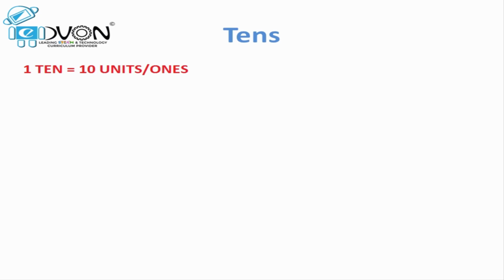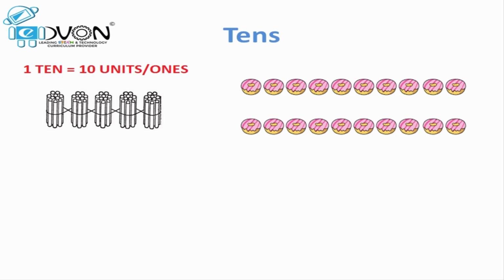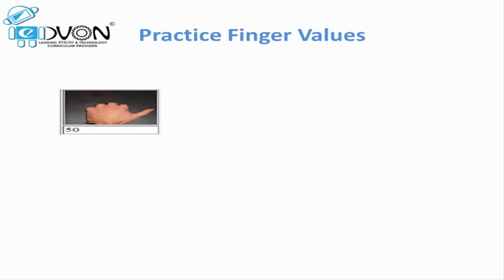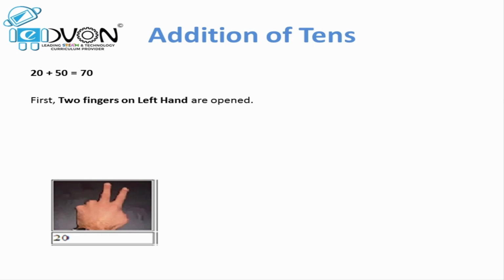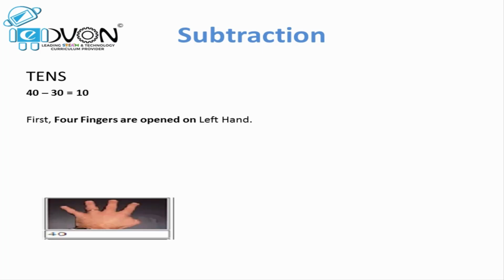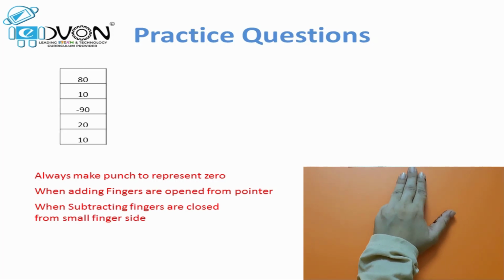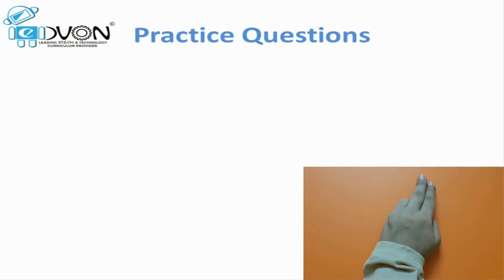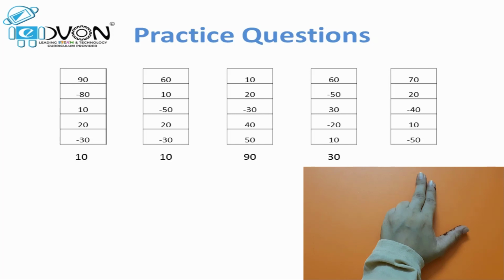Mental Math for Kids | Level 1 | Day 1-3 | Tens Fingers | EDVON Robotics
Normally the mathematics seems difficult and boring to kids, because the students have to learn complex formulas and tables while studying mathematics in classroom. Mental Math is an interactive and fun way of doing calculation using your fingers or abacus in your mind. Mental math enables the kids to do the calculations faster with confidence in their daily routine which encourage the kids to enjoy mathematics in their classroom.
Follow  @EDVON Robotics   for more learning.

Its a complete Mental Math Level 1 course for kids.